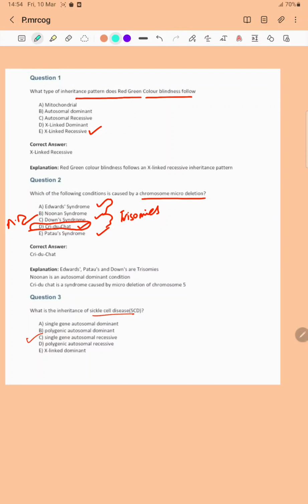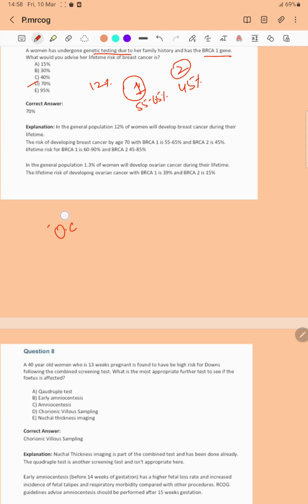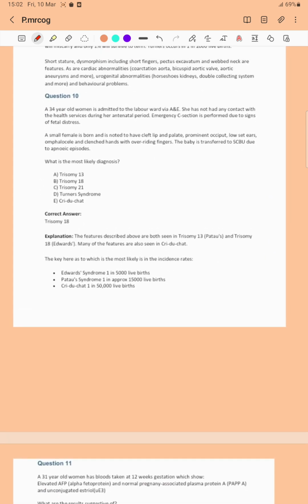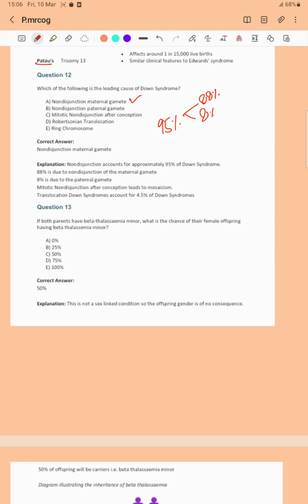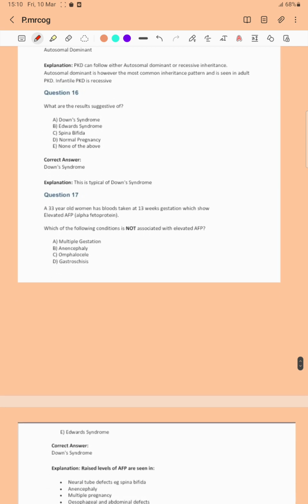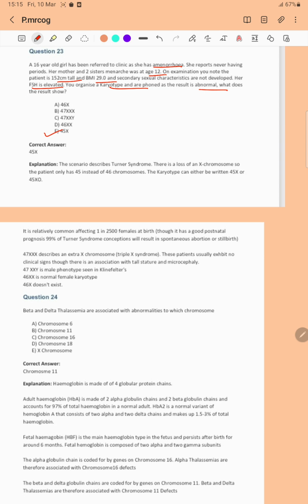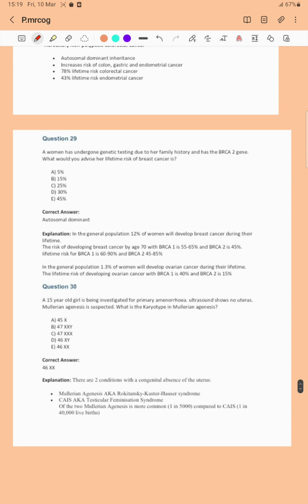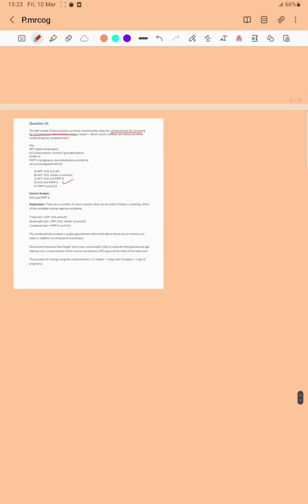Mrcog part 1#genetics sba|pastpapers|recalls goal 5000 sbas#rcog